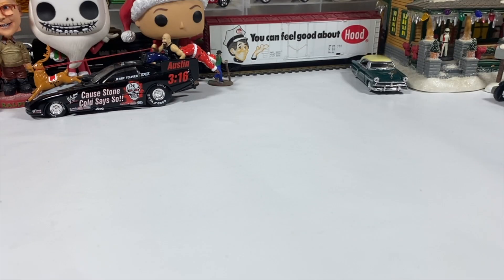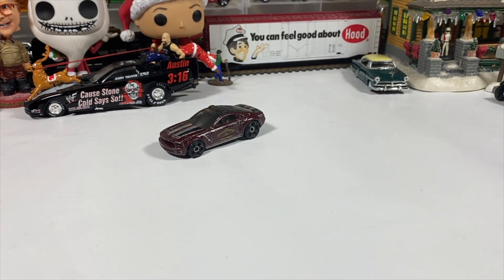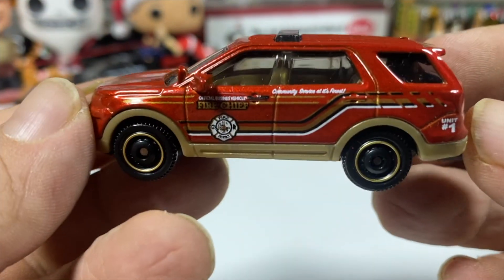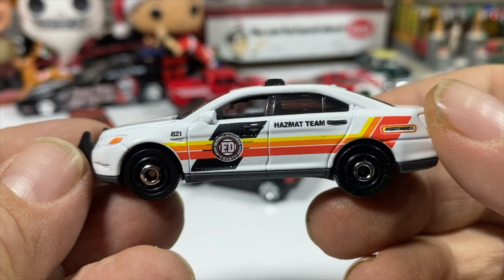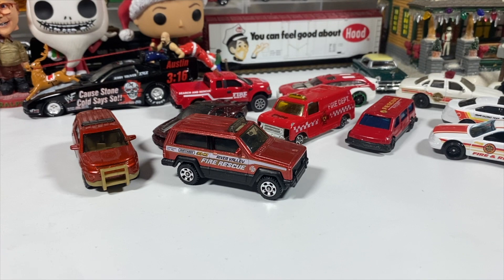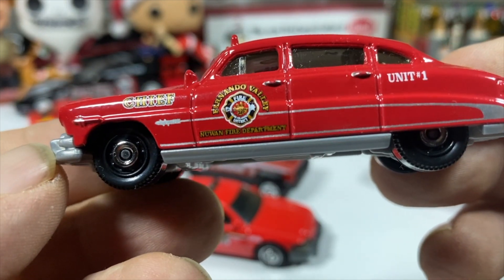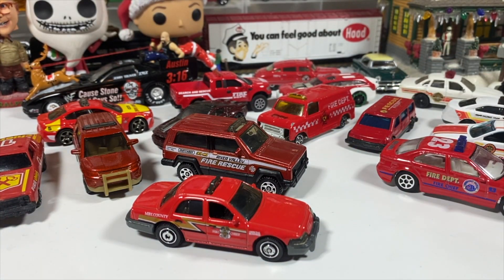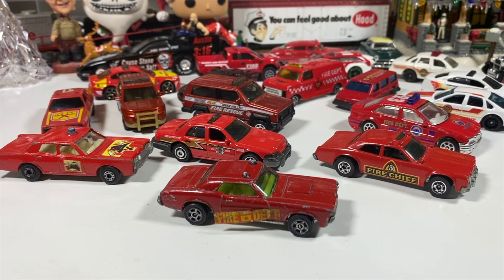Diecast Fire Chiefs Car Collection Showcase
Showing off my collection of diecast fire chief cars